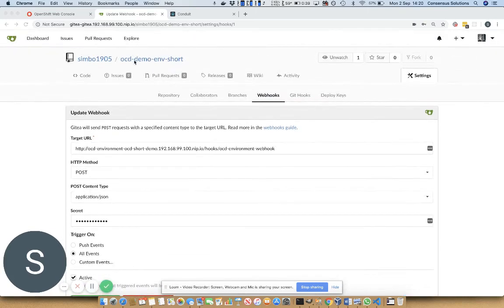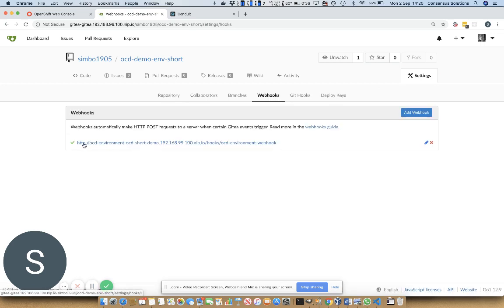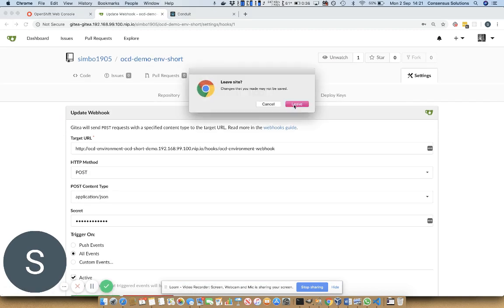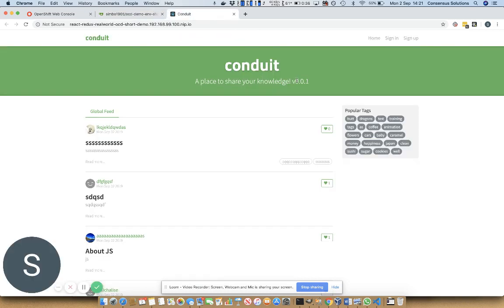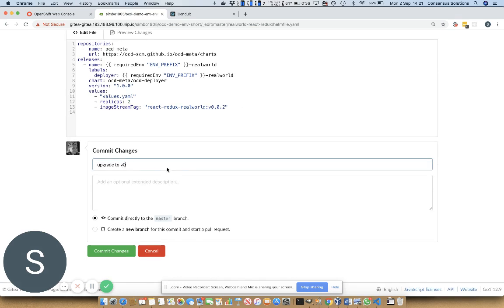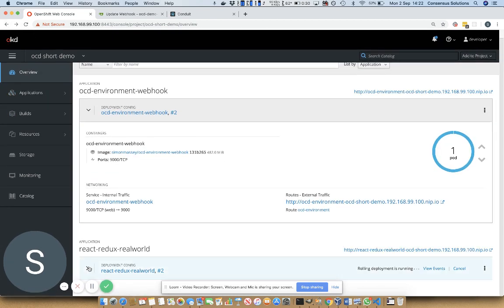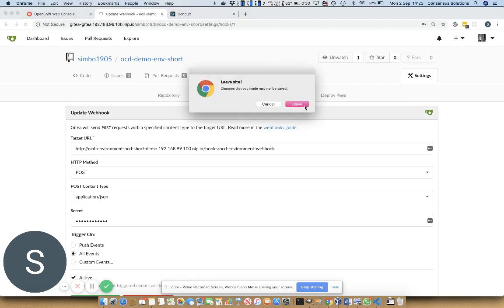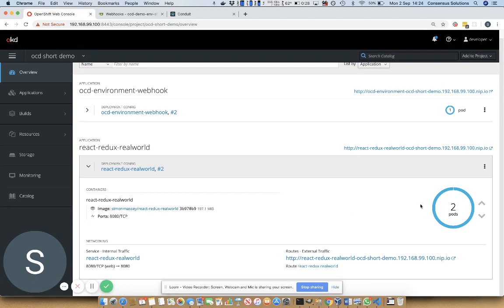Update Webhook ocd demo env short Gitea Git with a cup of tea